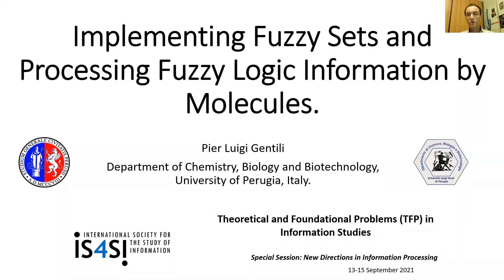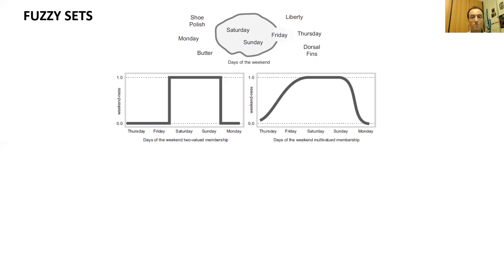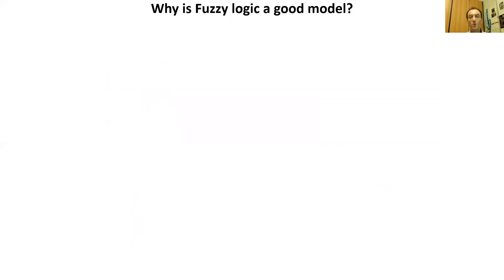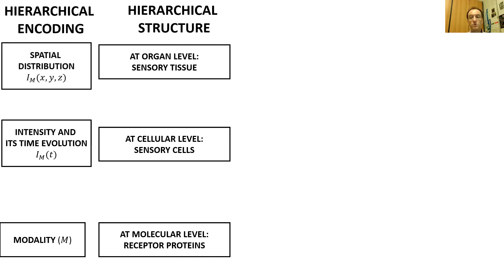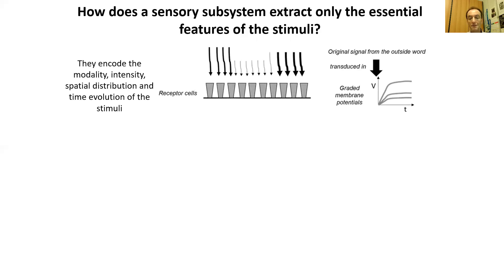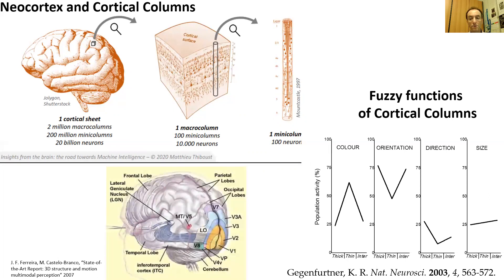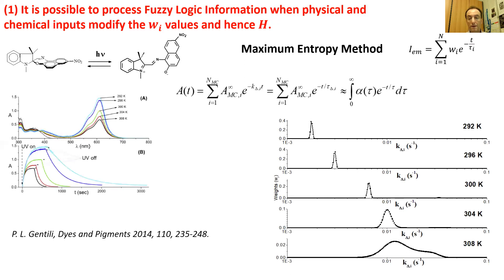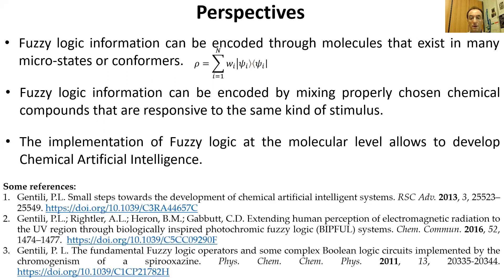Implementing Fuzzy Sets and Processing Fuzzy Logic Information by Molecules.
The talk was presented at the international "Theoretical and Foundational Problems in Information Studies" conference, held online from 13th to 15th September 2021.